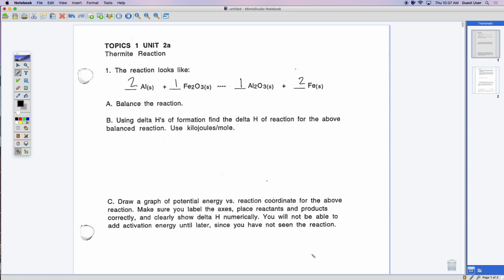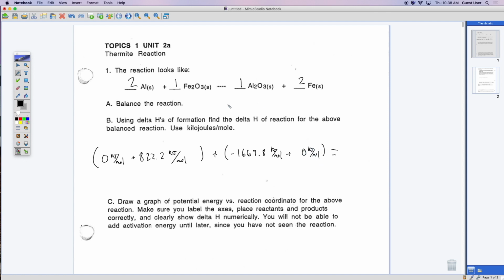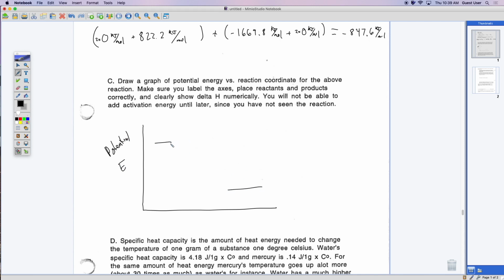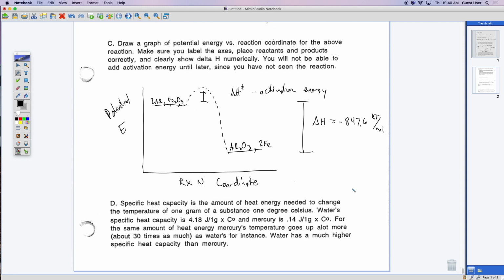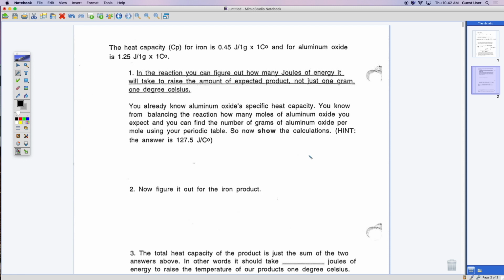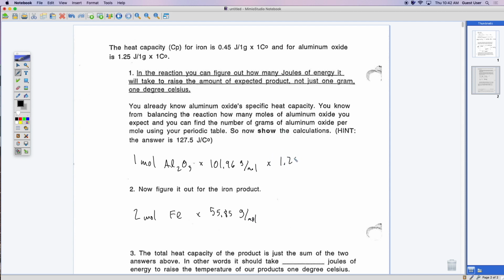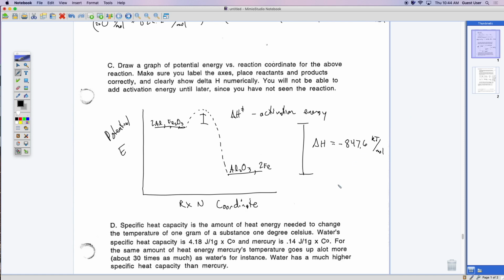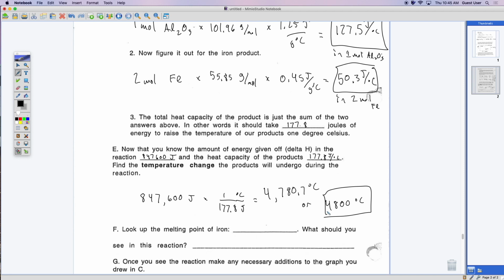Thermite Reaction Final